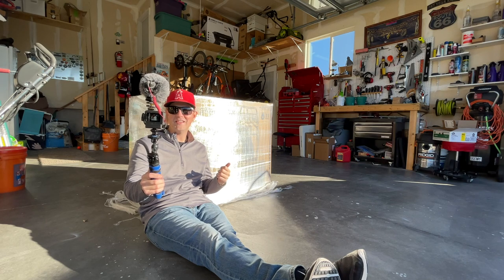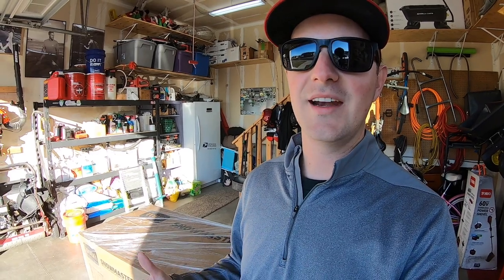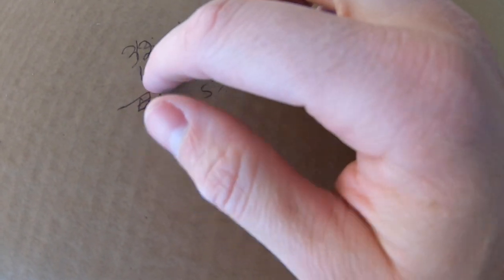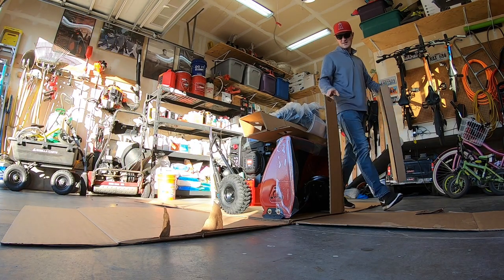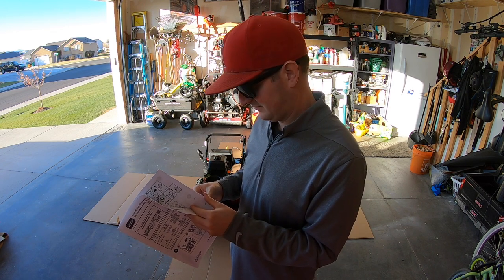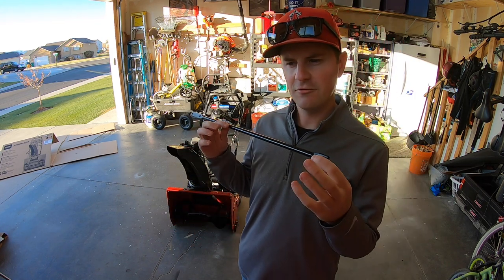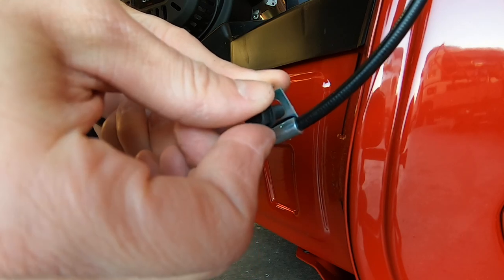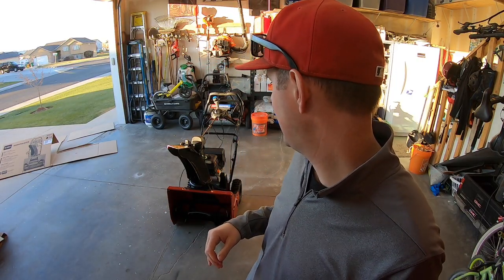Toro SNOWMASTER 724 QXE Unboxing and Assembly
In this video I unbox and assemble the Toro Snowmaster Model 724 QXE snowblower.

Products/Gear that I use:

Timeline:
0:00 - Intro
1:19 - Unboxing ASMR
3:00 - Assembly steps
5:05 - Final checks
5:45 - First start
6:23 - Closing